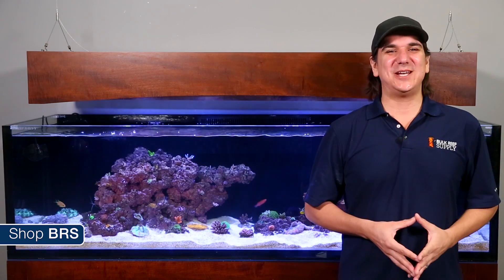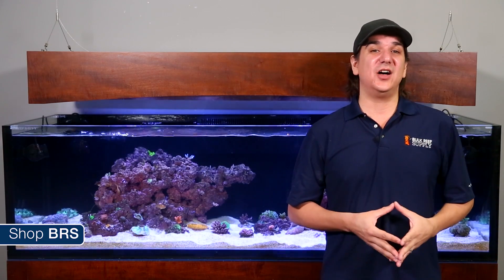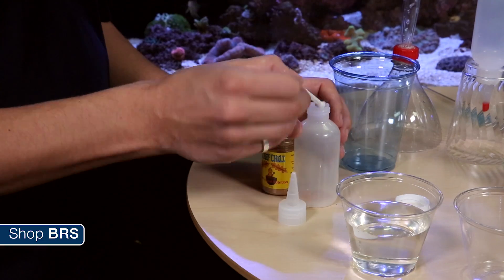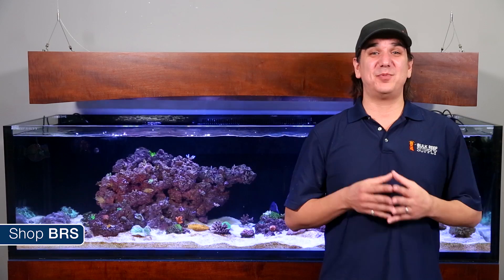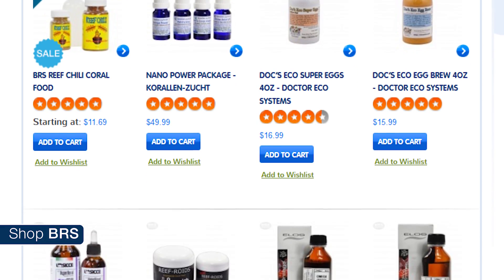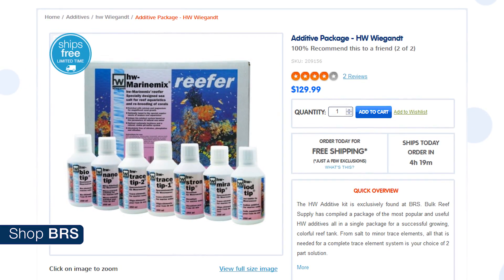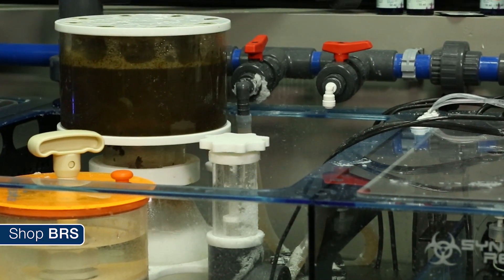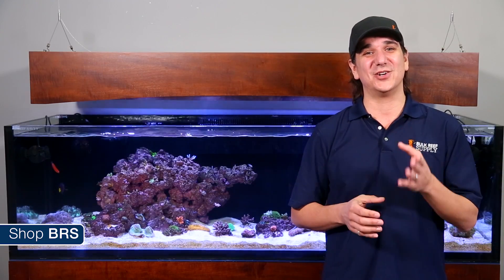Week 39: Feeding corals - Do the claims meet expectations? | 52 Weeks of Reefing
It's Week 39 of 52 Weeks of Reefing, and this week we are feeding our corals, and sharing with you why you may want to do the same.

Corals are unique in that many can have both autotrophic and heterotrophic traits. Meaning they can produce their own energy utilizing symbolic zooxanthellae. Zooxanthellae are single-celled protozoans which live within the corals and utilize nutrients abundant within the corals tissue like carbon dioxide and light.  There are also various ways corals can commonly capture nutrients or prey. The polyps, tentacles, or sweepers directly capturing the prey and ingesting it.  They can uptake dissolved organic matter directly through their soft tissues cell walls and the corals mucous membrane can capture prey or even stream out a mucus into a larger array to capture prey.

So do corals require direct feedings in the reef tank? I think the most basic answer is generally no. Most common corals will survive just fine off good lighting and particulate foods generated from feeding the fish. However simple survival isn't the only goal in the reef tank.  Most of us want to maximize growth, health and support general metabolic function like tissue repair and ability to fend of disease or parasites.

So the real question isn’t do you need coral foods to have a successful reef tank because I think we all know that not to be the case; It’s can we use foods to promote healthier, faster growing and disease resistant reef tank?

Follow along to find out on this week's episode of BRStv!